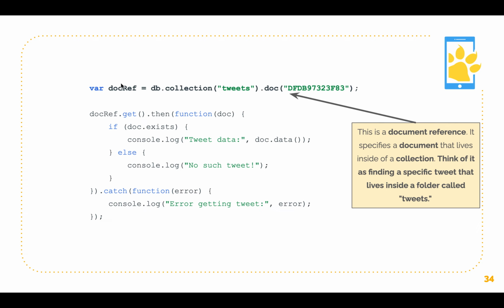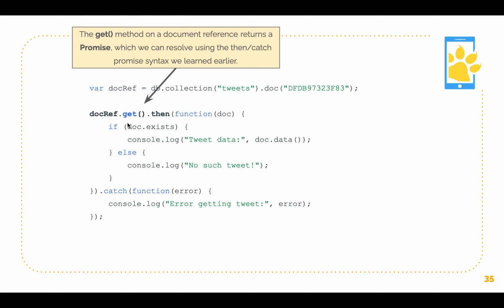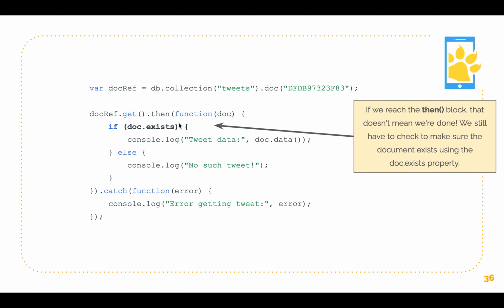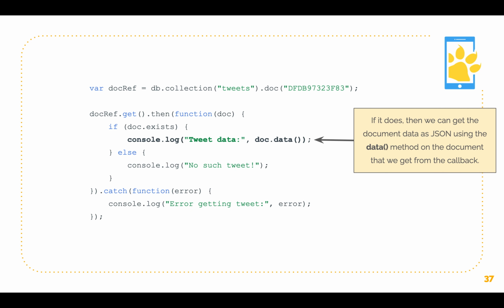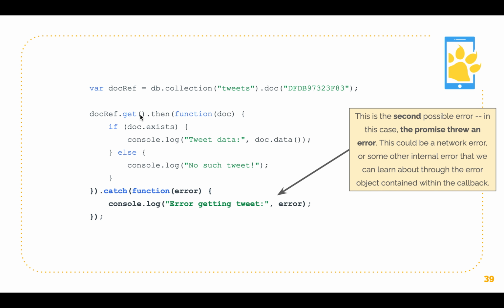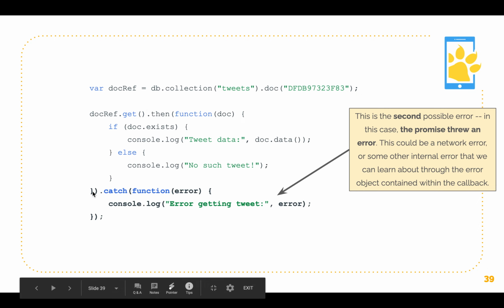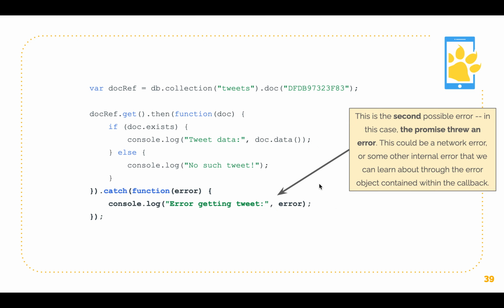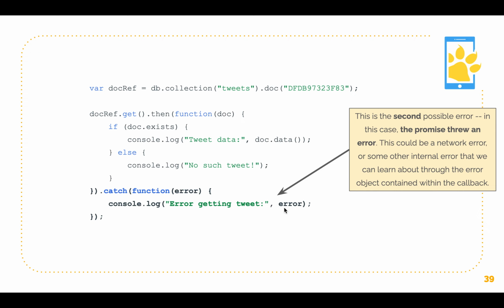React Native Training Program - Lesson 3.7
Lesson 3 - Rest API's, Databases, and the Cloud
Part 7 - Firestore Walkthrough

Instructor: Shomil Jain